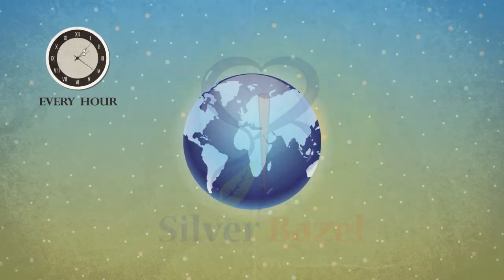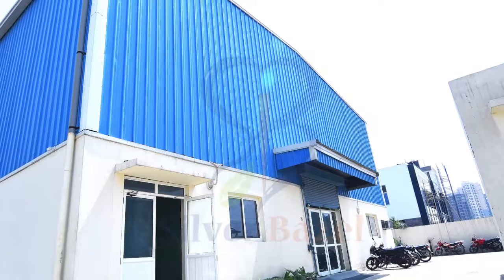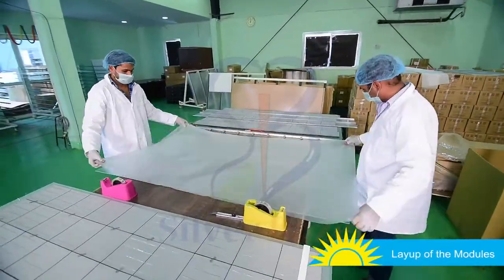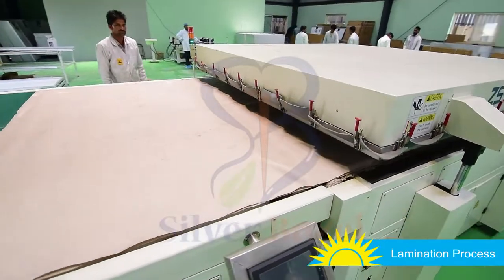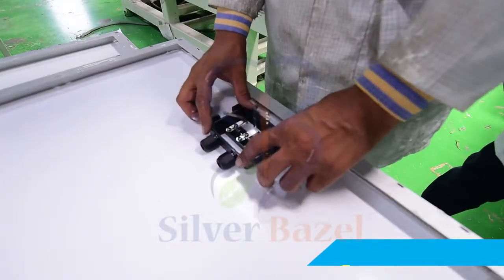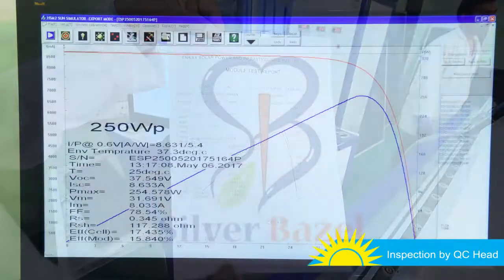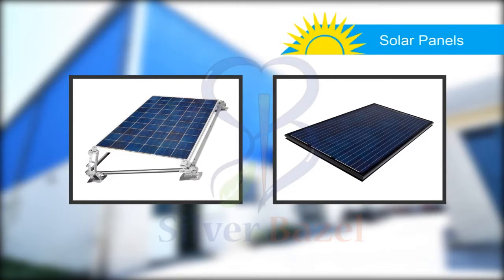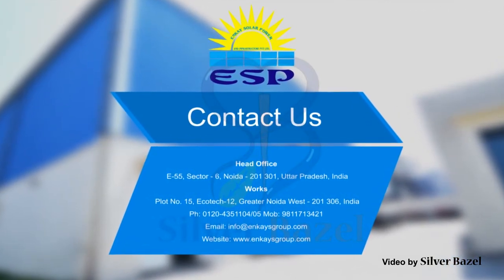Explainer Video for Solar Panel Manufacturer - Enkay Solar Power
Enkay Solar Power Explainer video is created by Silver Bazel, the expert in providing explainer video services. The video shows the manufacturing process of solar panels.